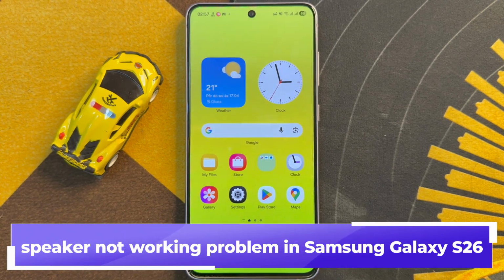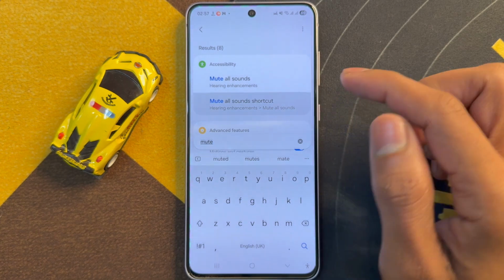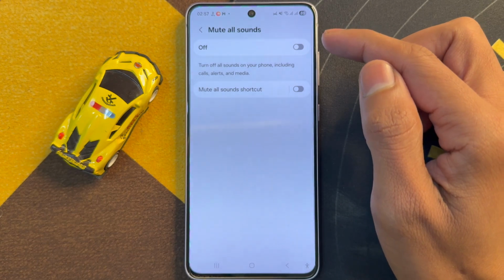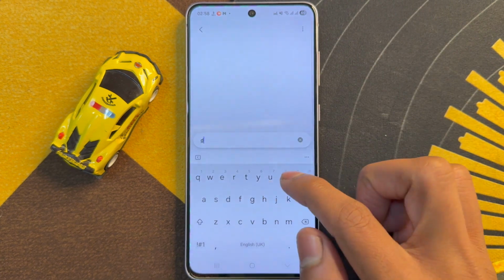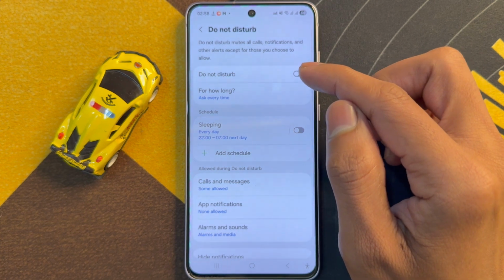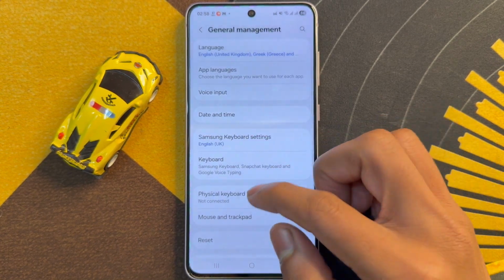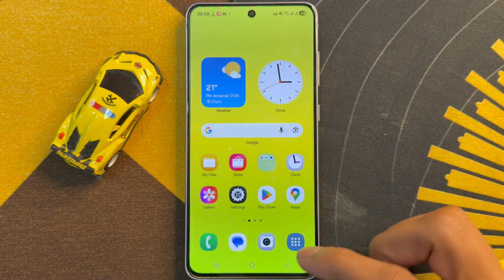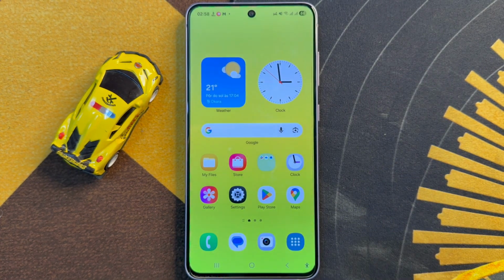How to Fix speaker not working problem in Samsung Galaxy S26